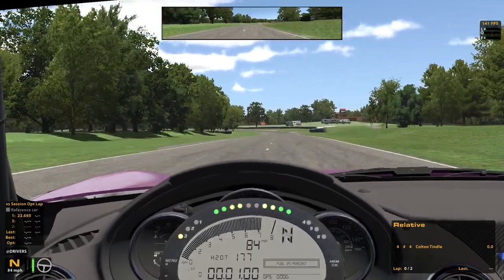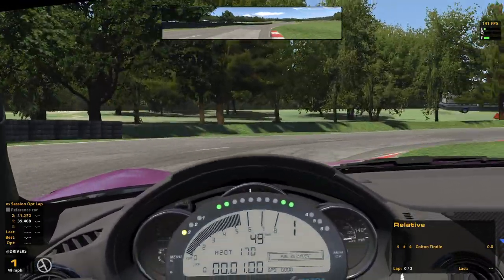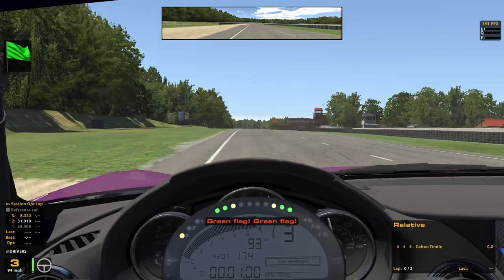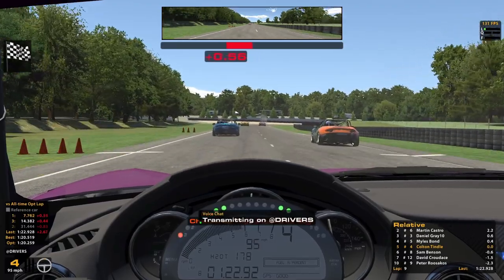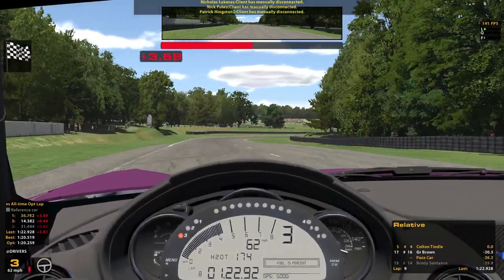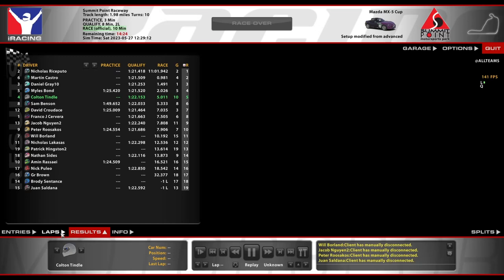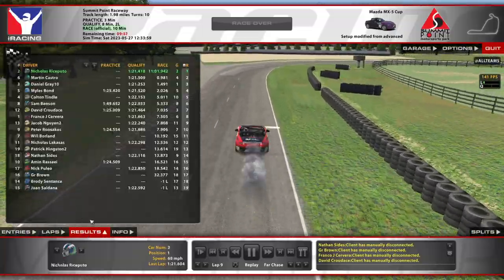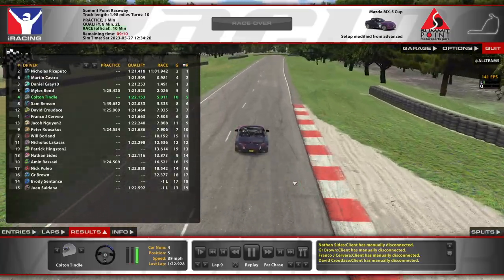13th Week Mazda MX-5 @ Summit Point - Press R2 to Intimidate - iRacing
I'm surrounded by cartoons

Chapters:
0:00 Qualifying
9:55 Race Start
19:39 White Flag
22:25 Incidents